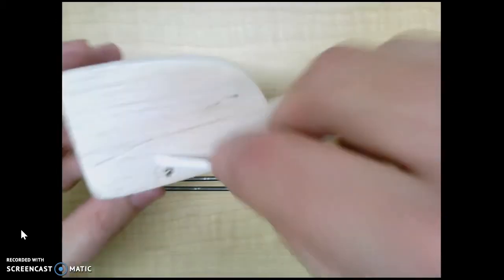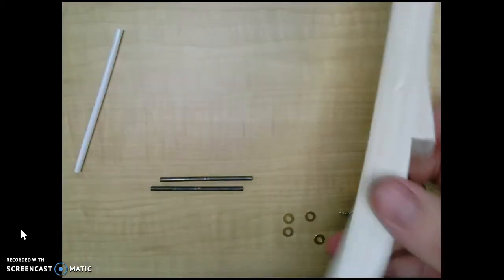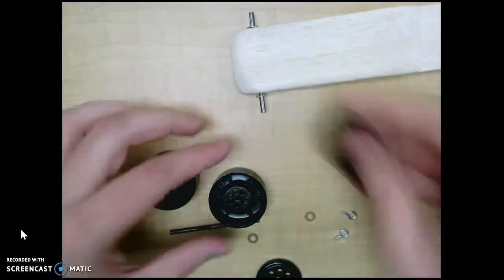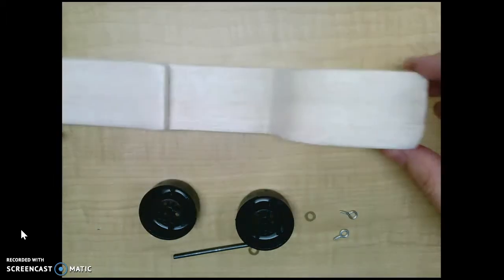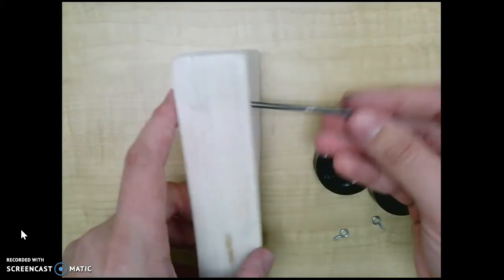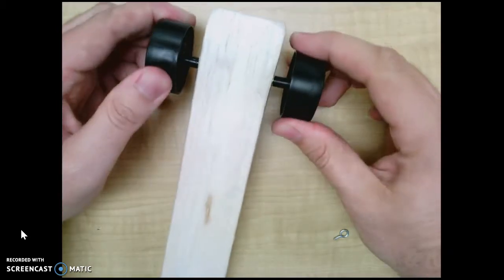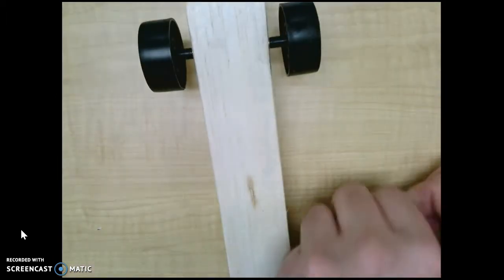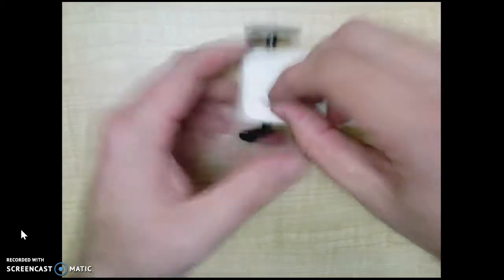How to put finishing touches on Pitsco CO2 Dragster